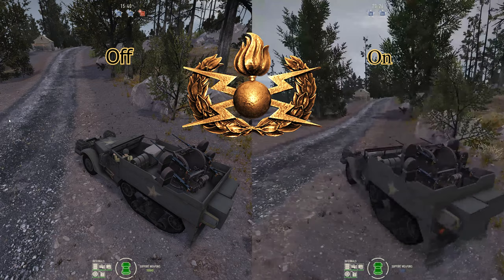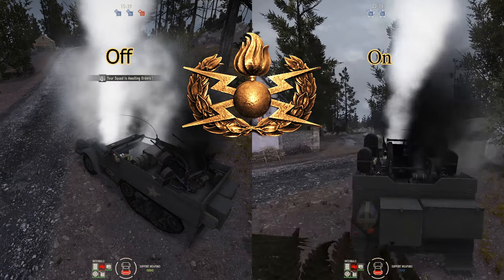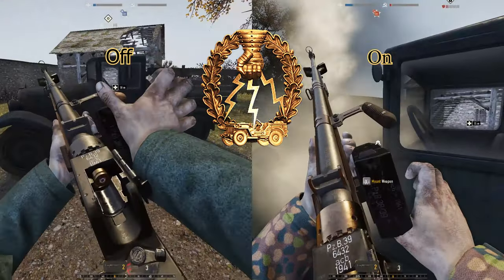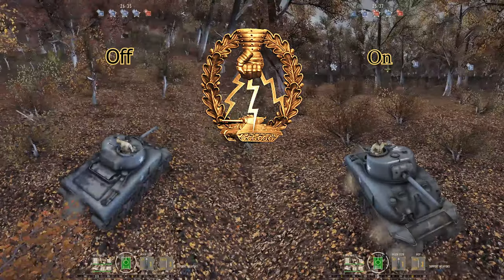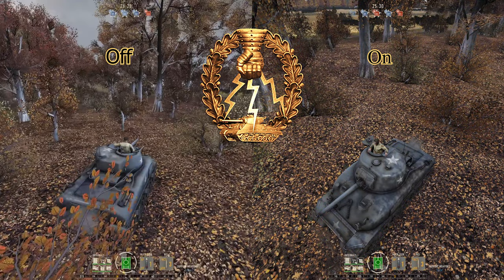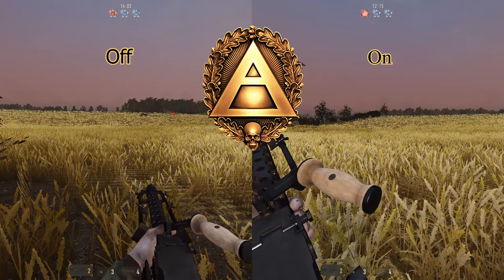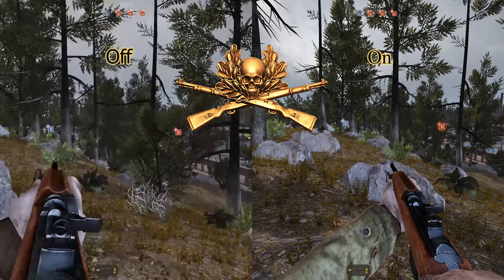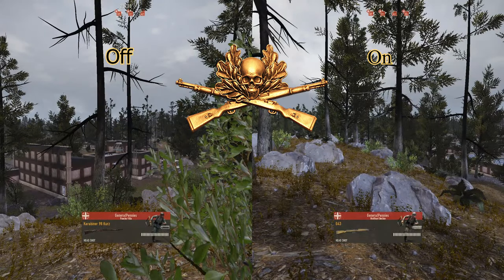Blueberry learns Heroes & Generals - Episode 12 - Specialist Badges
The Blueberry Series is for new and veteran players showing Game Mechanics, Tactics, and Strategy in the FPS/RTS Heroes & Generals.  Today we continue our series about badges, today we look at Specialist Badges.

0:00 - Intro
1:10 - Grenadier
1:24 - Infantry First
1:50 - Iron Fist
2:07 - Ghillie
2:27 - Camouflaged
2:46 - Thanks, Questions, & Outro